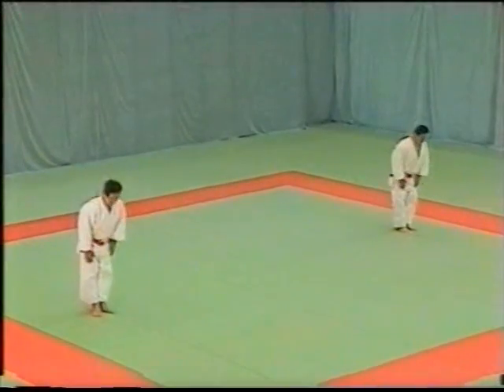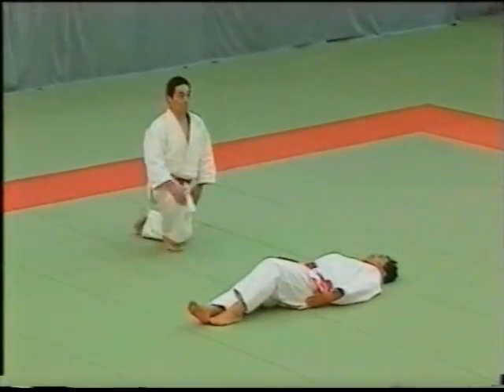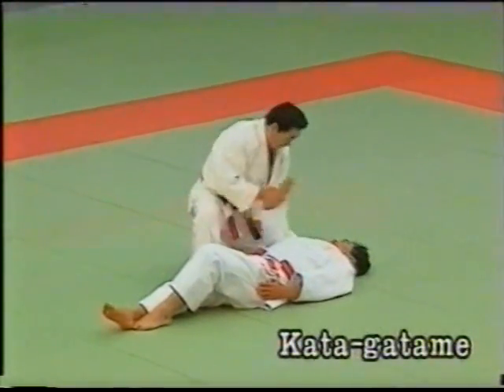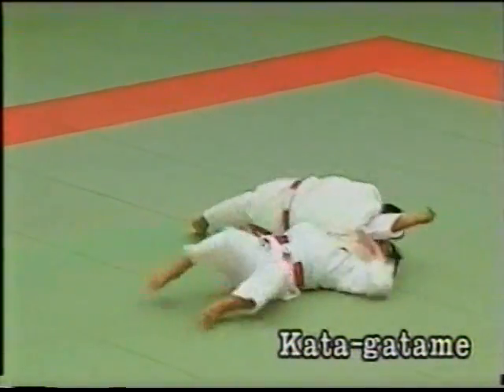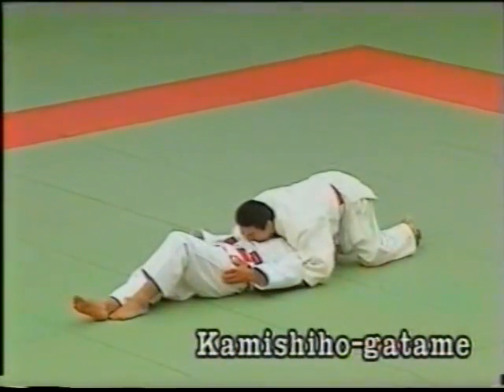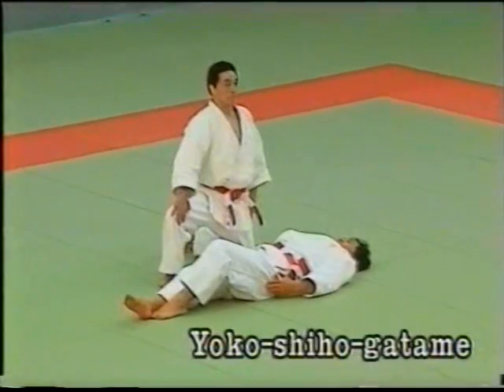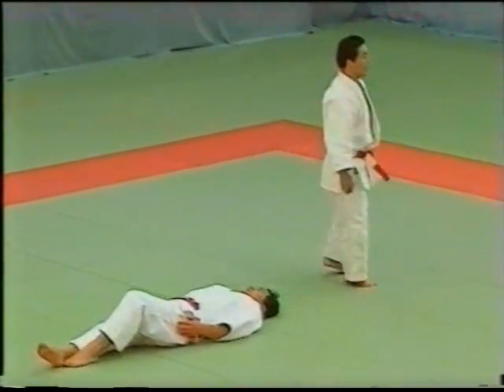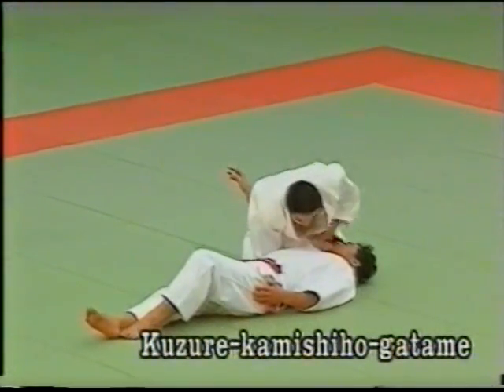Katame No Kata (1º Parte)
Demostración de Kata. Osae Waza!!